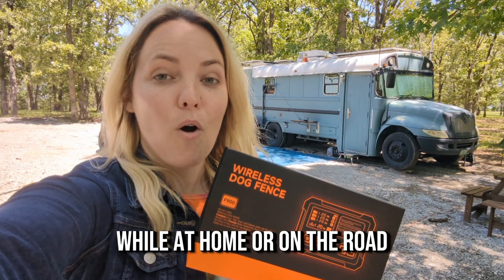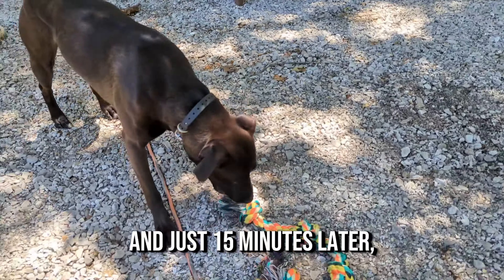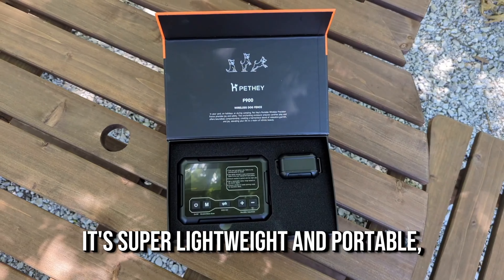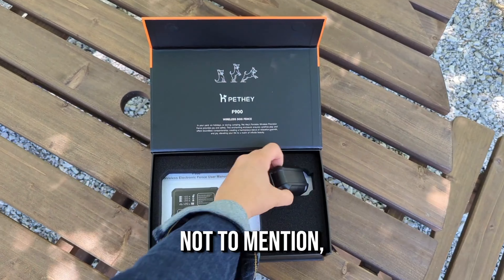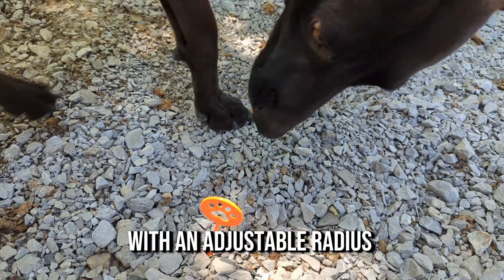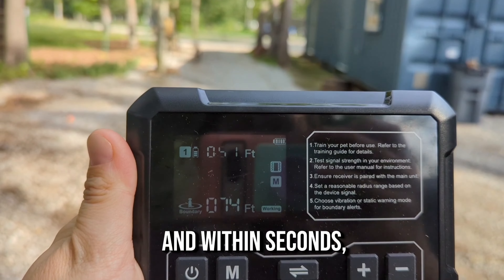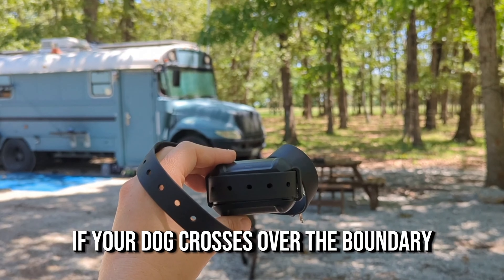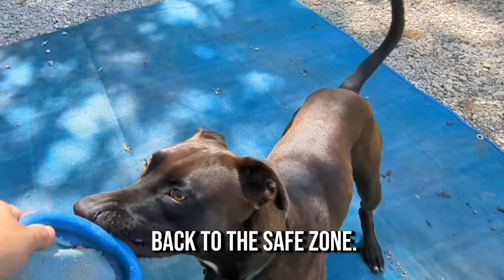Safest PetHey F900 Wireless Dog Fence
Discover the PetHey F900 Wireless Dog Fence Collar. This wireless dog fence is a lifesaver for keeping your pup in the yard without the hassle of wrestling a fence into the ground. It's like an invisible leash that lets your furry friend roam free - perfect for backyards under an acre. Plus, it's waterproof and rechargeable, and some even come with a real-time dog tracker. This is a fantastic way to give your dog freedom while keeping them safe. It's super easy to set up, but just remember, you gotta train your dog to understand the boundaries.